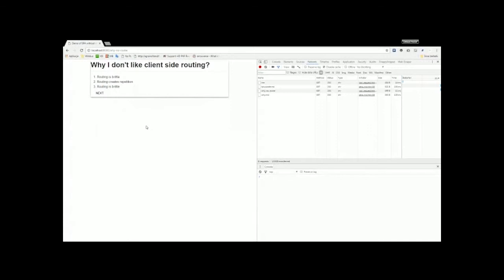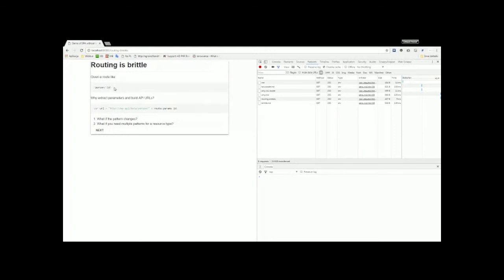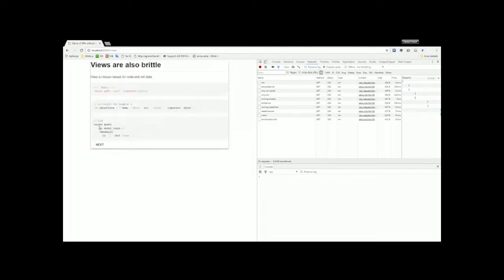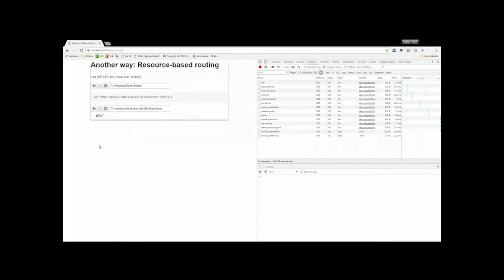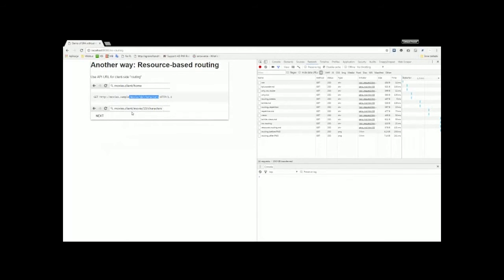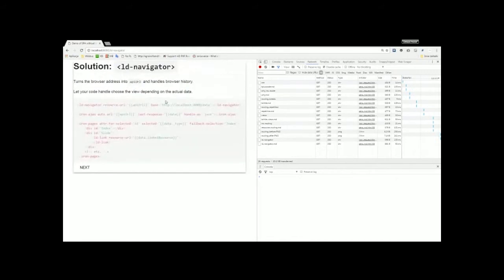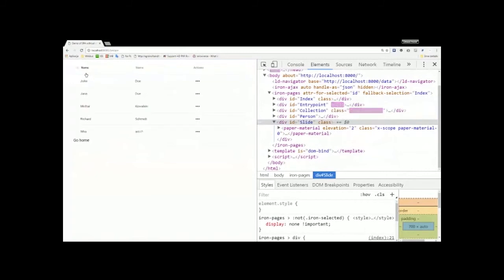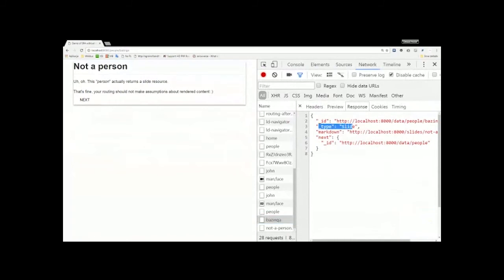Consuming a REST API in the browser? You don't need routing with Tomasz Pluskiewicz | WCRC 2017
On the 14th of July 2014 I published the first working code for the only Custom Elements polyfill that covered every browser down to IE8. It's 2017 and there are still many untold stories about Custom Elements. In this talk I'll go through what's worked since 2014, the evolution and what's reliable for use today. Live demos and code included.

Speaker: Tomasz Pluskiewicz (@tpluscode)

Follow @wcremoteconf for updates and info on next years conference!